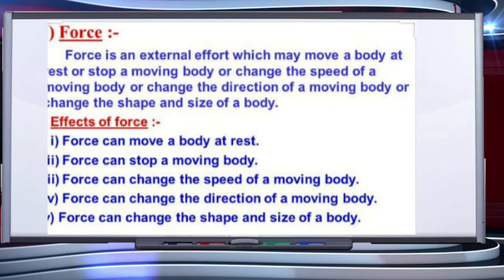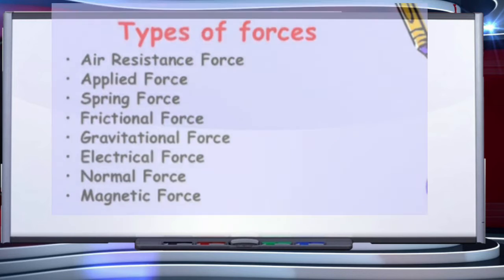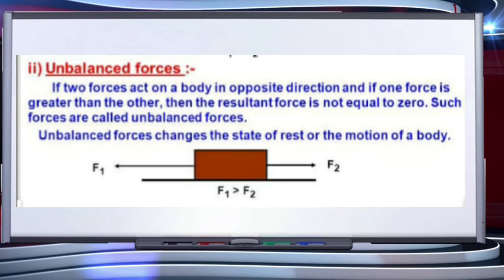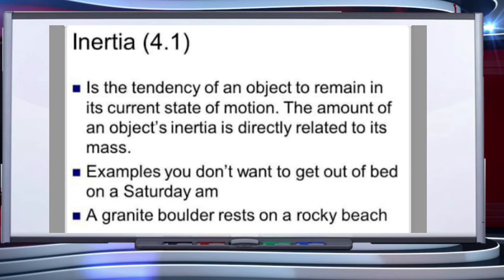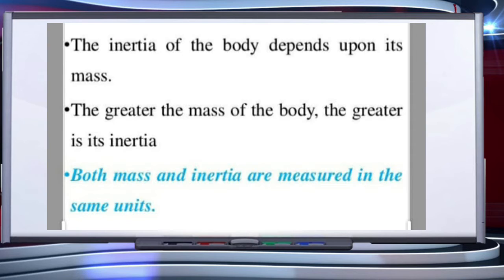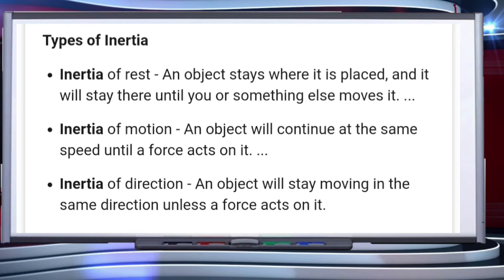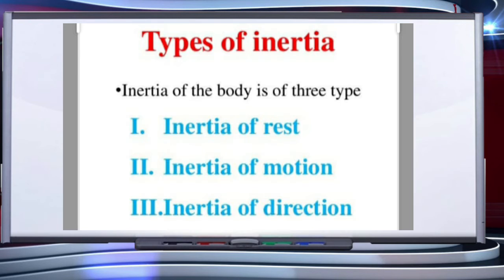Class 9 chapter 9 Force and Laws of motion